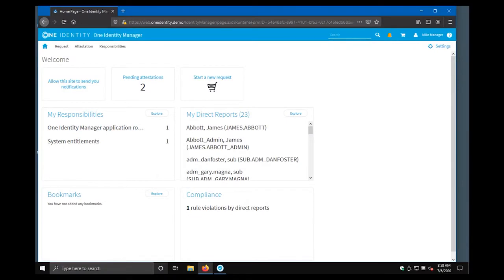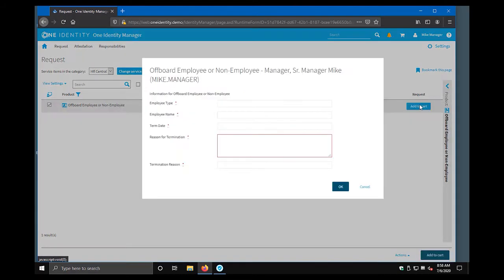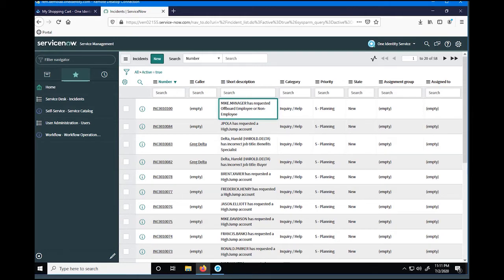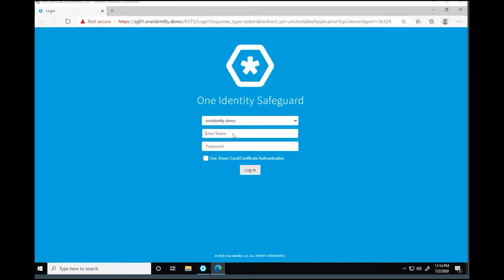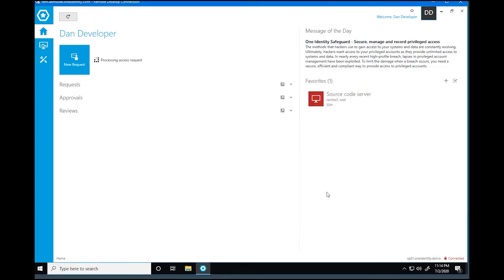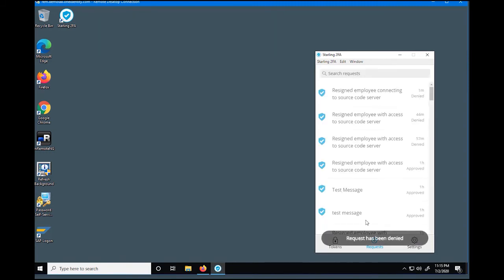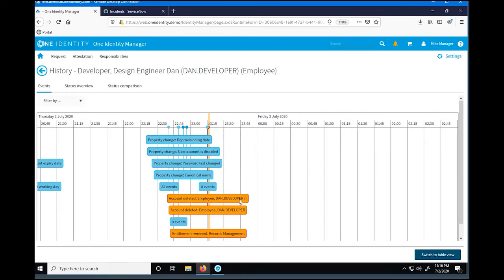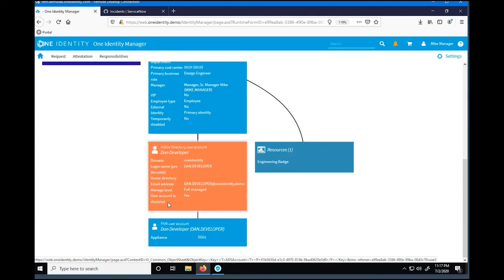Ninja Tip: Identity Management and Security for Terminations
Learn how One Identity Manager ensures continued network security when terminating employees from your organization’s identity and access management systems.